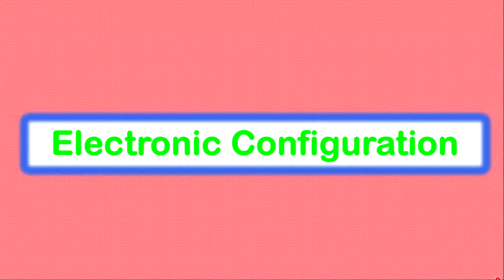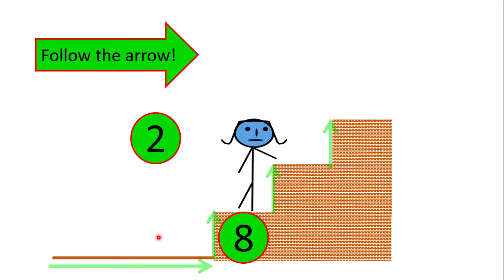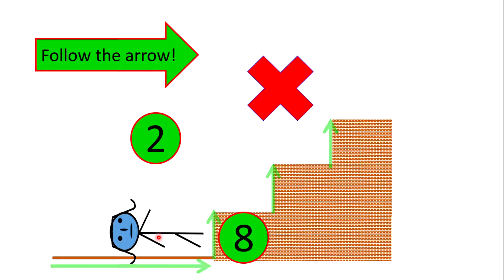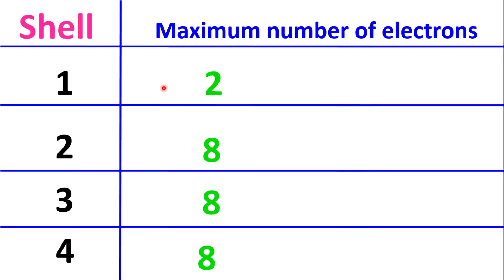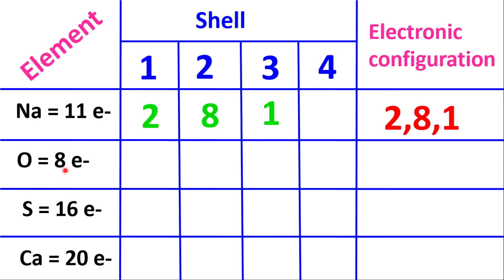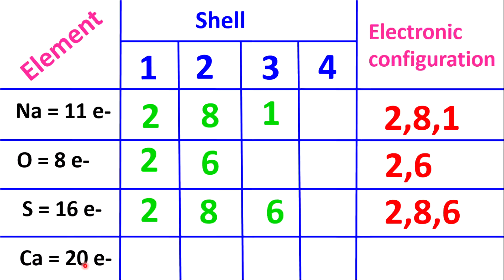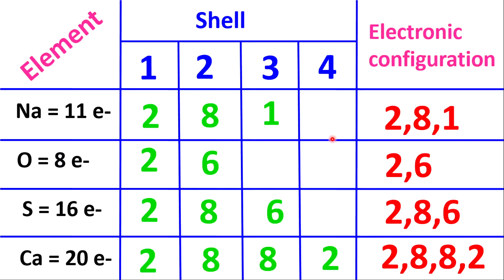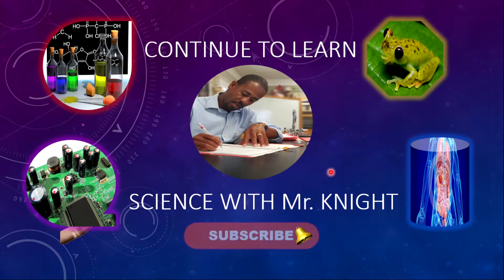Electron Configuration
This lesson outlines how to write the electronic configuration for the first twenty (20) elements. It is interactive, fun and contains examples.

Have fun while you and your friends learn basic chemistry.

Continue learning science with Mr. Knight. Thank you for joining as there will be a lot more interactive and fun lessons.